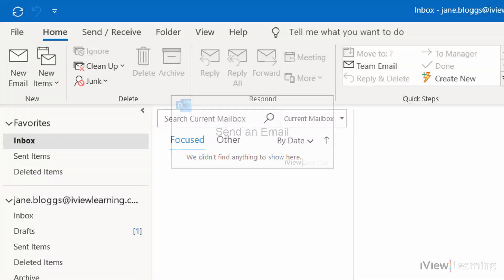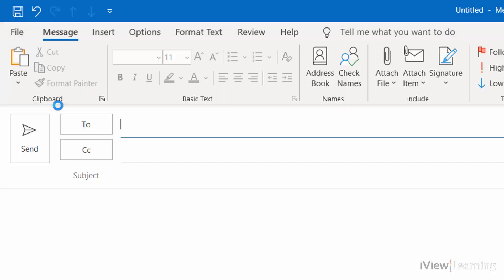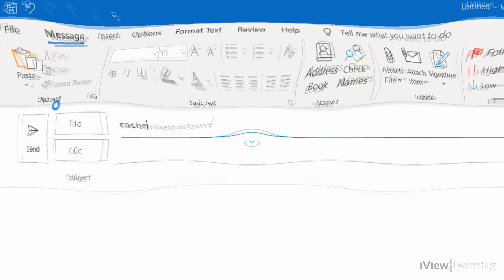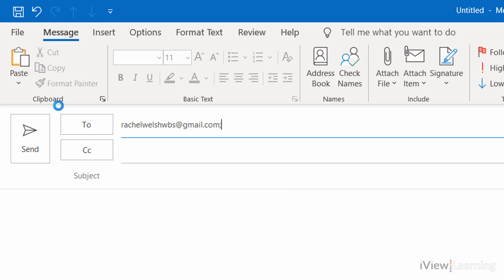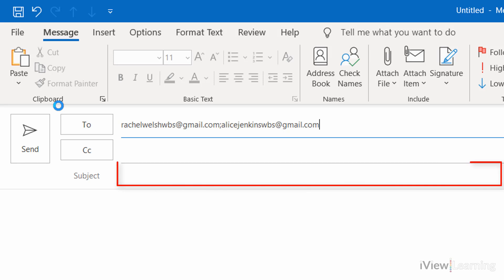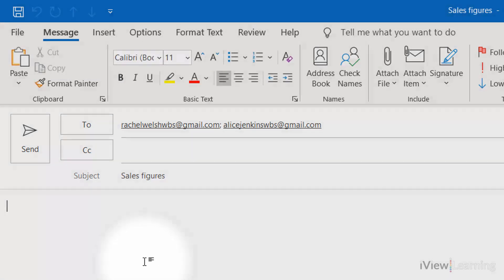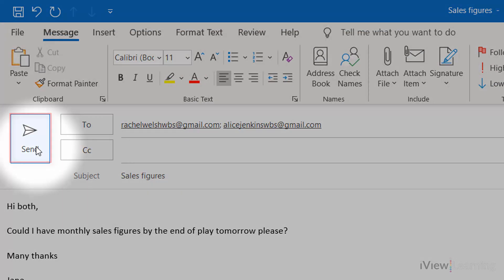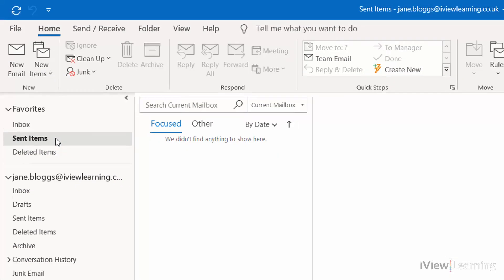How to send an email in Outlook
In this video we'll show you how to send an email in Outlook.